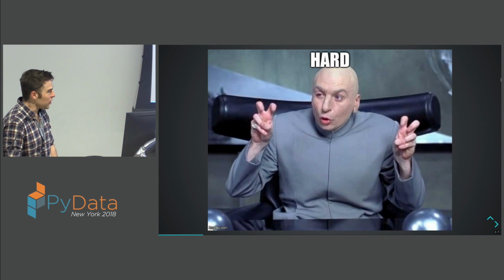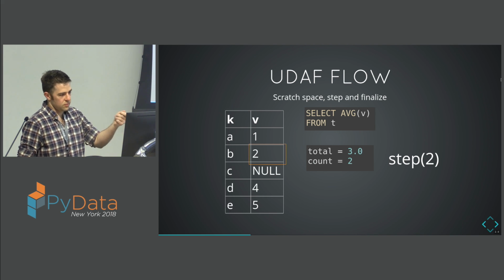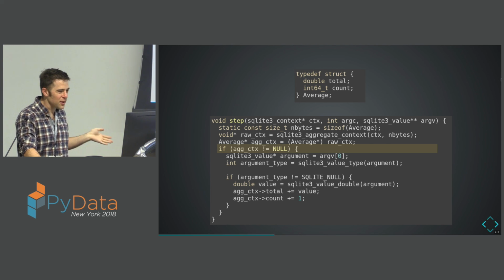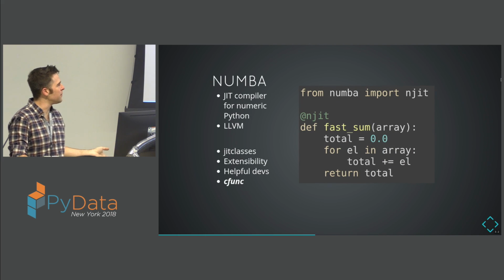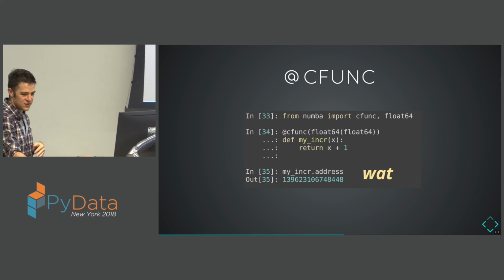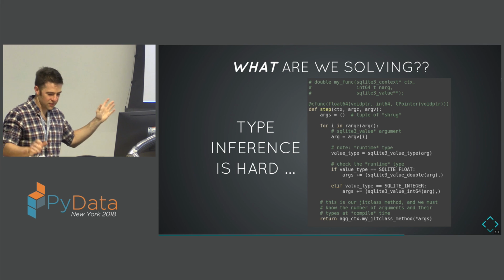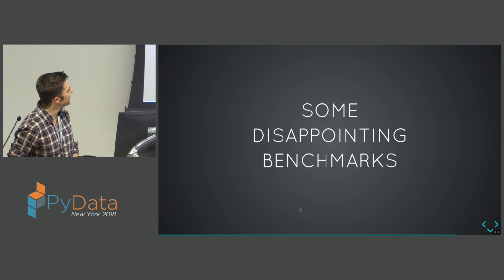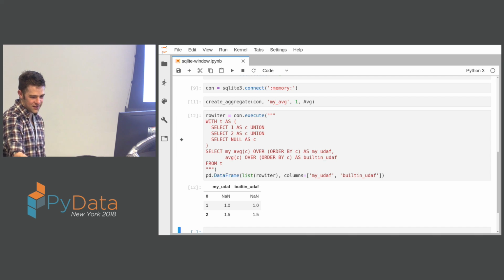Run Numba functions in SQLite: WTF? - Phillip Cloud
This talk focuses on an extremely experimental library called slumba that attemps to bring the convenience and speed of numba to user-defined scalar, aggregate and window functions in a SQLite database.

00:10 Help us add time stamps or captions to this video! See the description for details.